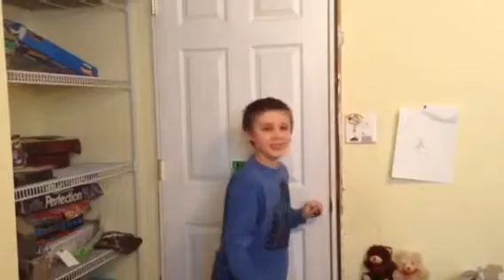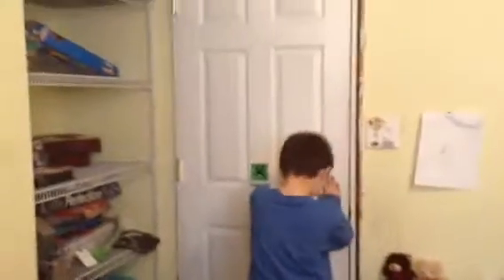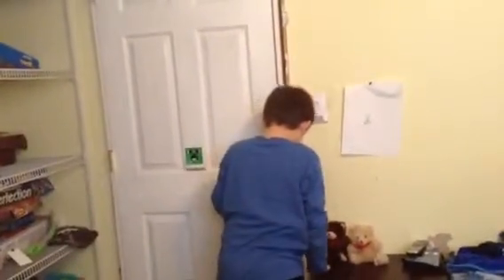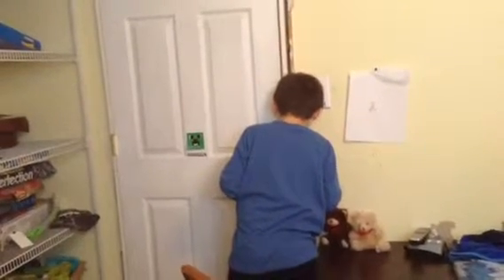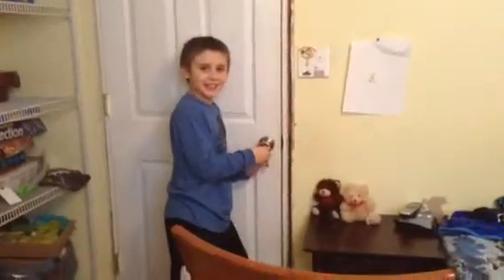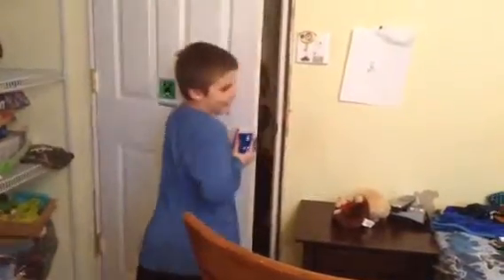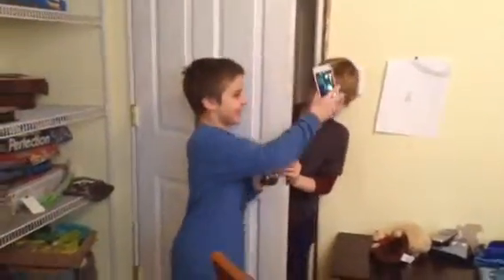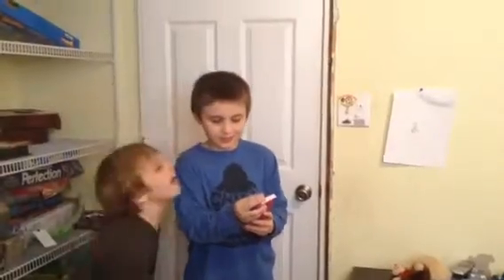A Different Night At Freddys 3#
ADNAF